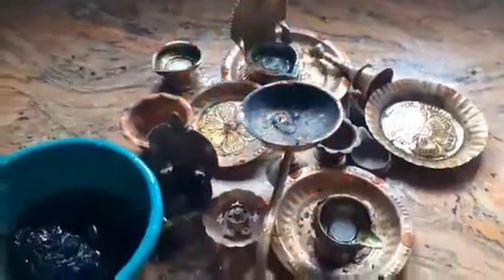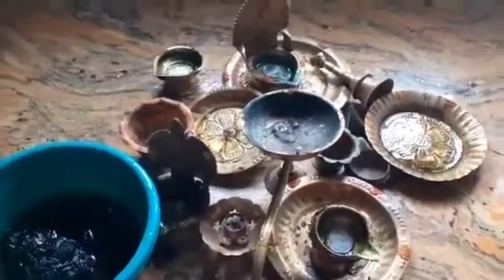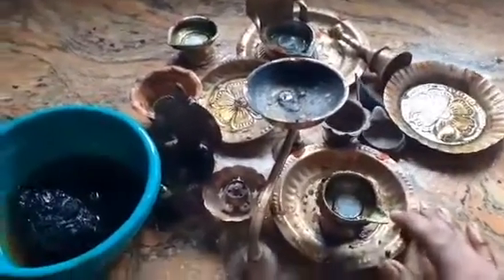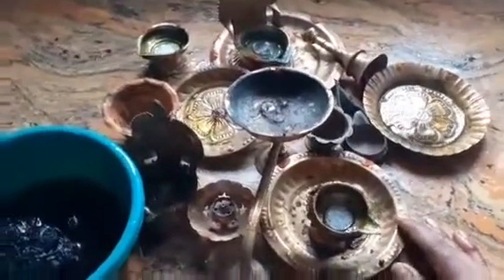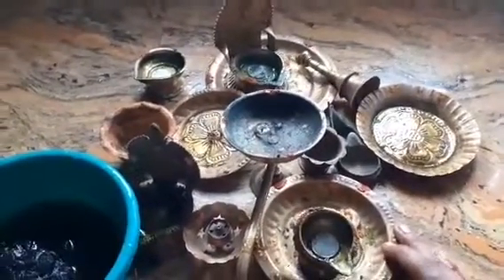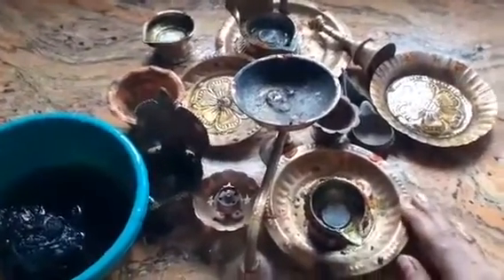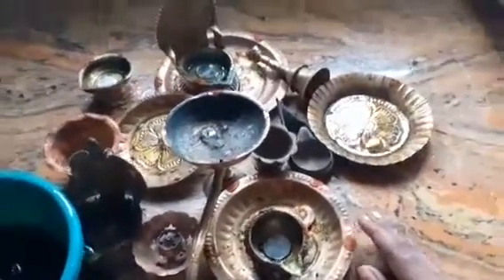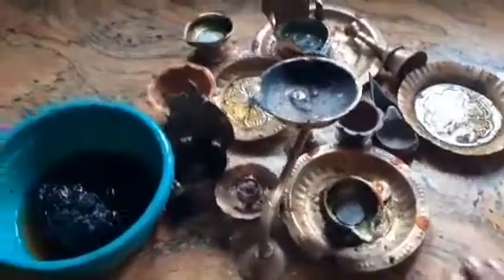பூஜை பாத்திரம் சுலபமாக சுத்தம் செய்வது எப்படி